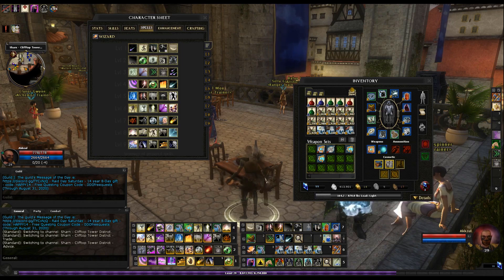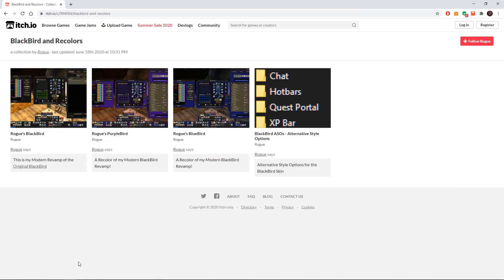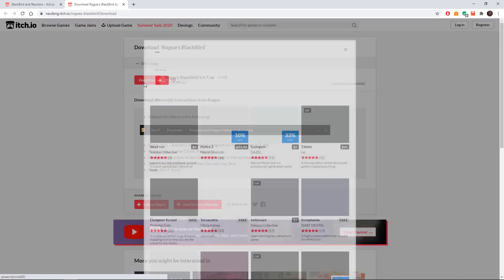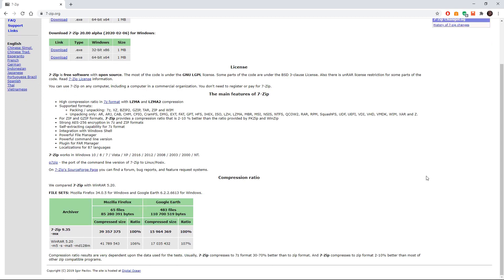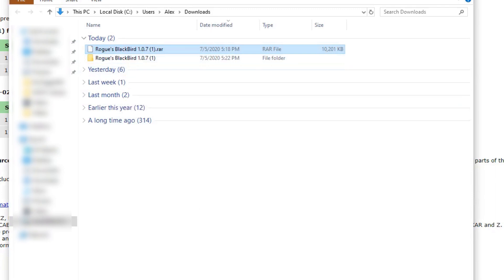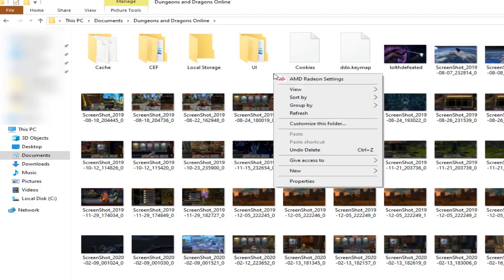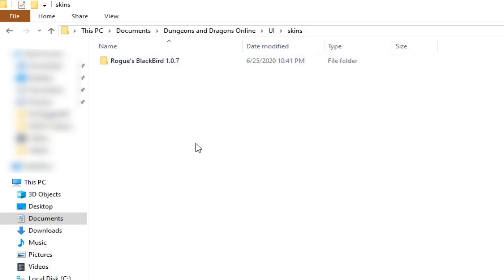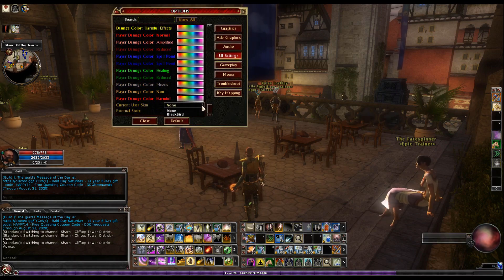How to Use a Custom UI Skin in DDO